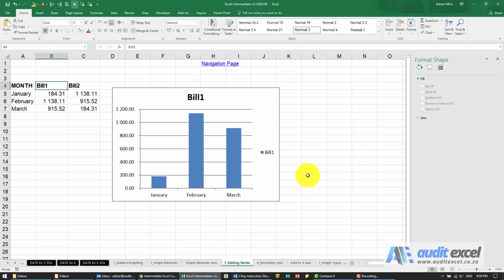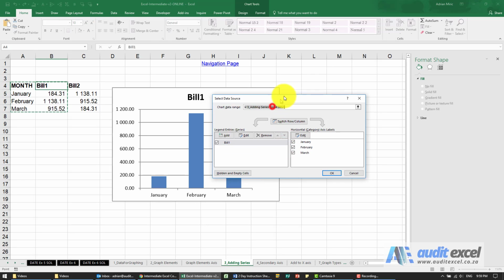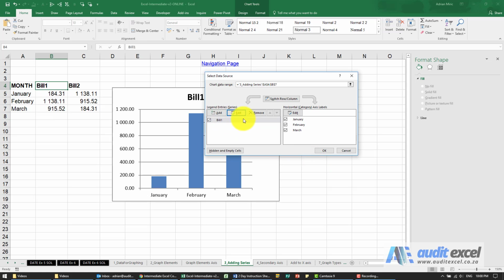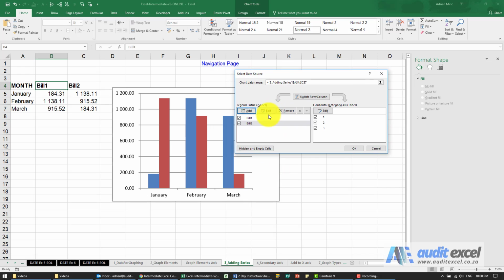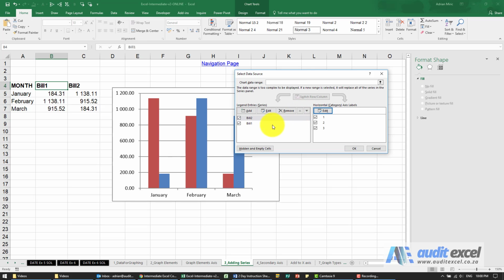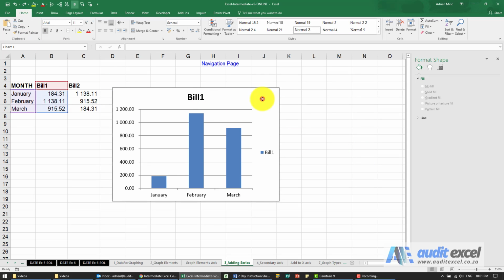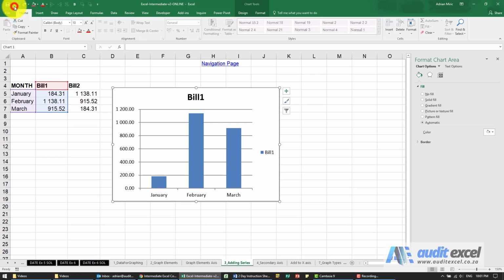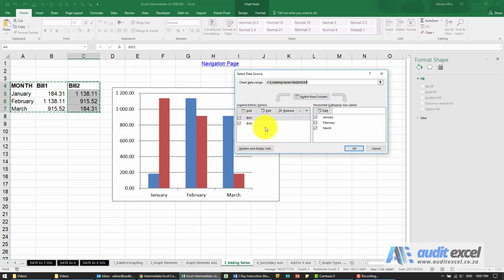Excel charts series control- add, remove or change the order of series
00:00 3 ways to add series to charts
00:12 Best way to add series to chart (allows series order change and more)
00:34 Change where 1 series looks for its data
00:42 Remove or add a series to a chart (RECOMMENDED WAY)
01:14 Change the order of the series in a chart
01:38 Add a chart series by expanding the colored boxes
02:04 Copy and paste new series into a chart

Working with the series in any Excel chart. How to, without manually changing the data each time, add, remove or change the series order.